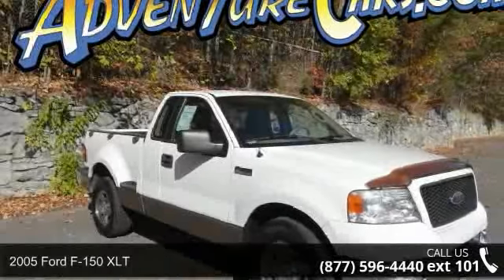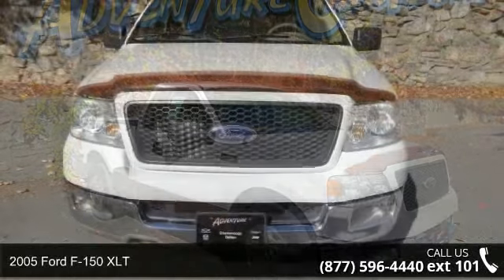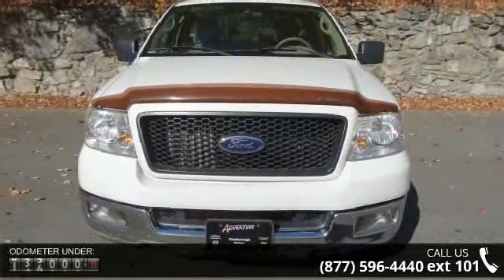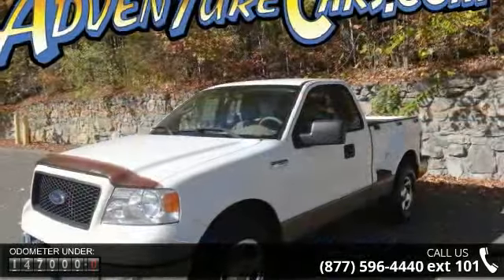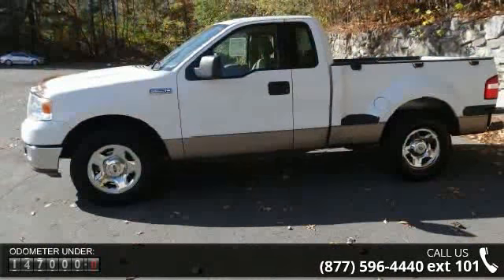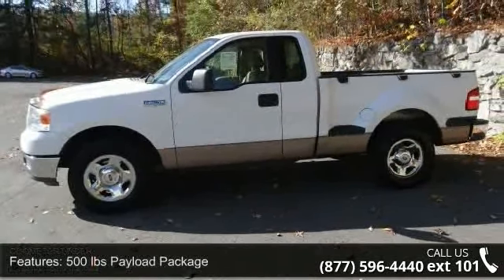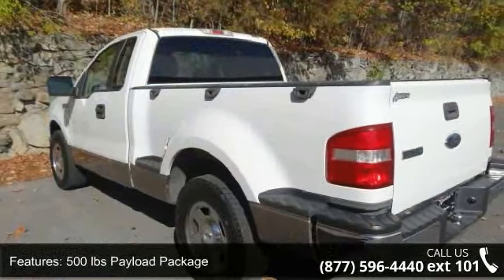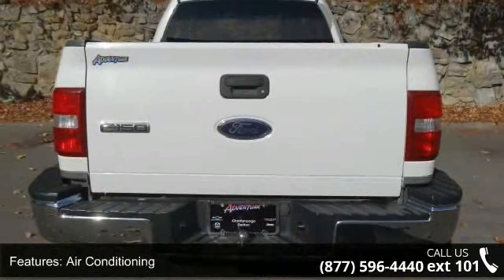2005 Ford F-150 XLT - Adventure Chevrolet Chrysler Jeep M...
4.6L V8 EFI. Flareside! Short Bed! If you've been longing to find the perfect 2005 Ford F-150 to get some work done, well stop your search right here. J.D. Power and Associates gave the 2005 F-150 4 out of 5 Power Circles for Overall Initial Quality Design. New Car Test Drive said it "...more than delivers on all the truck attributes of toughness, strength, and cargo capacity..." Can get down and dirty. We guarantee 100% credit approval regardless of your credit history. If the stock number begins with C or R this car is in our Chattanooga location, if it begins with D or F it is in our Dalton location.